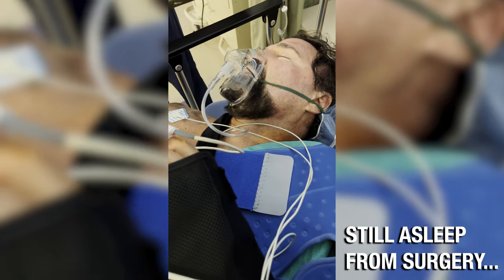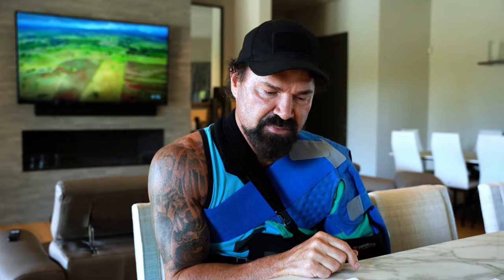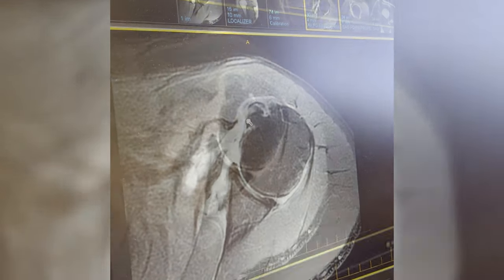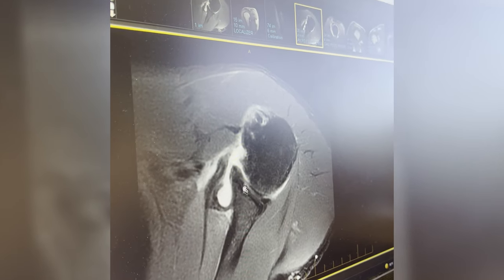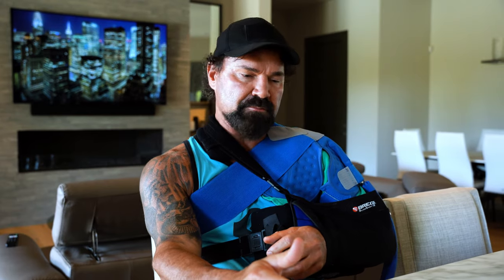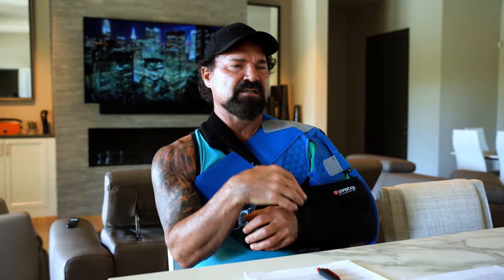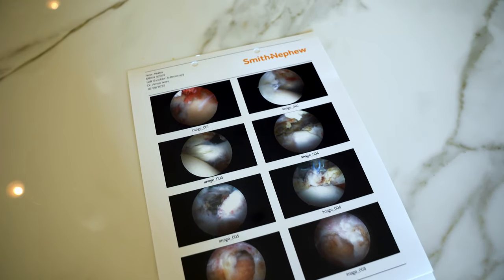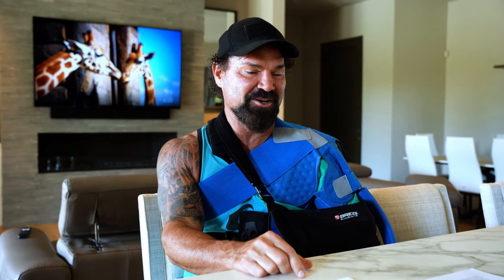Shoulder Surgery: Steps I Took from Injury Day to Post-Op | Day 1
I wanted to do this video for my active subscribers so if they have this pain or limited motion I can save you some guess work on what you may have injury wise and what steps I took.  In this video I will tell you how the injury occurred and what steps I took to finally realize I had to get surgery.  This video is 24 hours post surgery.   I injured myself in April from a collision with another racer in a motocross race.  At the time, I knew I injured myself pretty good but thought it was something that could heal.  Leaving the track I could not even close the driver side door with my left arm.  I tried racing in the next moto after the accident the same day and it was brutal.

After a few weeks my shoulder was still hurting as much as the day I injured it.  Without any xray or MRI I met with a physician and did PRP  and Ozone which didn’t dilute the pain at all. This typically heals injuries more quickly but did not help the pain nor the injury.  I also could not sleep on my shoulder because it hurt too much.  So a few weeks later, I reached out to get X-rays and saw Dr. Amon Ferry, an orthopedic surgeon who repairs a lot of athletic sport injuries.  The following week I went in for my MRI.   Dr. Ferry explained that I had a full thickness tear of my rotator cuff, 5mm seperation of my bicep tendon, suprascapularis and labrum tear.  I had a trip where I had to fly so we had to push my shoulder surgery out to July 14th.

The shoulder surgery was a success.  I am required to wear a sling 24/7 for the next six weeks.  I purchased a recliner for my bed and after two nights in a chair recliner I was able to sleep in my bed on my back only with the bed recliner raised. Unfortunately, I’ll be out of commission until the end of the year from racing cars and until March or April from riding motocross again.  We will do a follow up video post op 6 weeks.  I’m really bummed about that, but if you watched until the end, you know we have something really special coming…

Don’t worry, we will be continuing the weekly content on motocross bikes and anything gear related throughout my healing process. And the reveal video for my new Lamborghini race car is coming soon - you do NOT want to miss that.